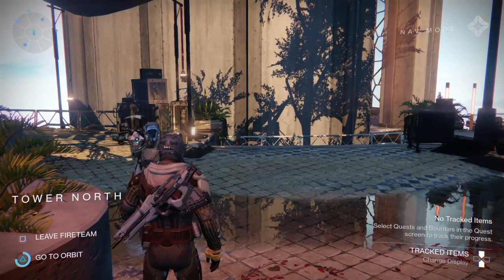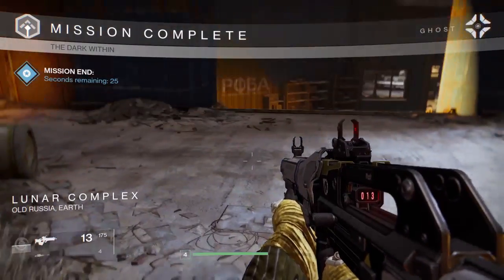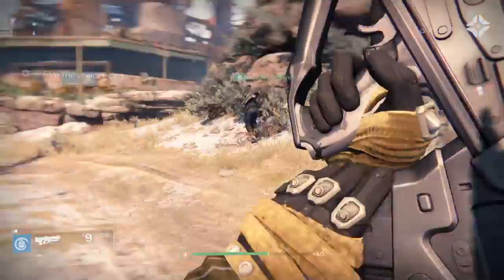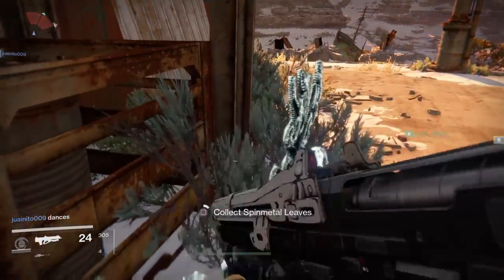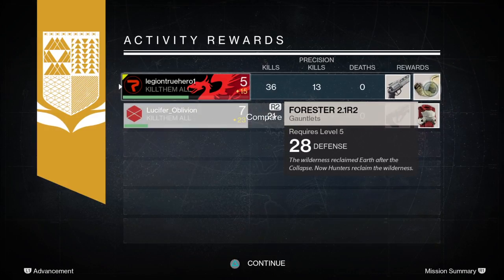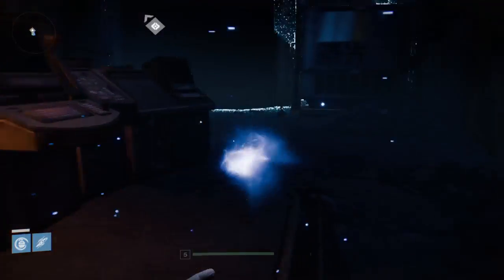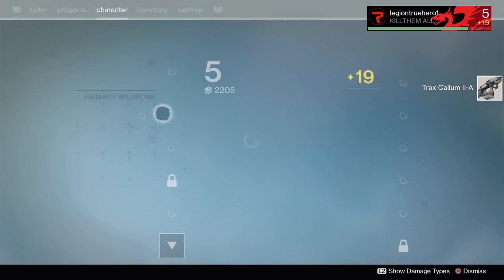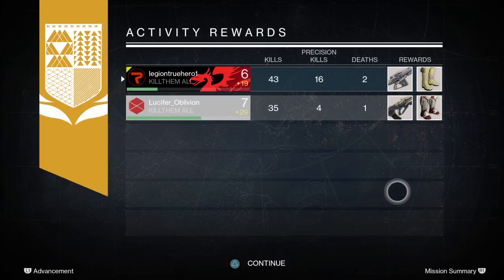Slinging guns all around | Destiny pt.2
Also red hot glowing fingers for all!